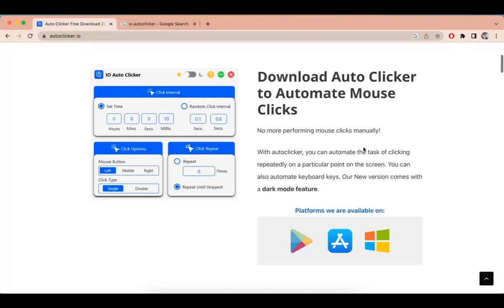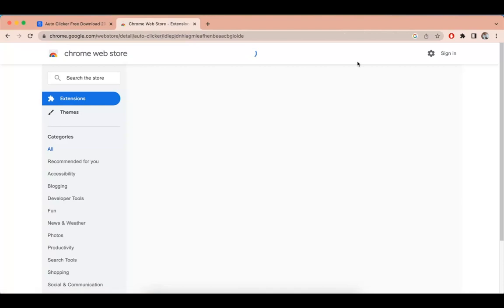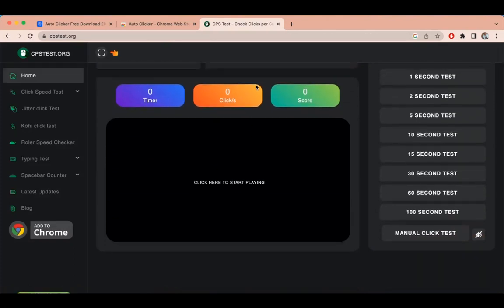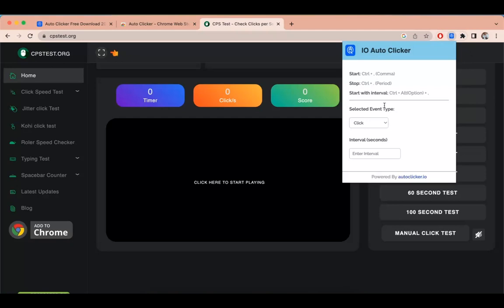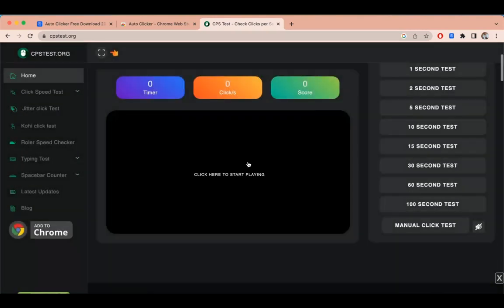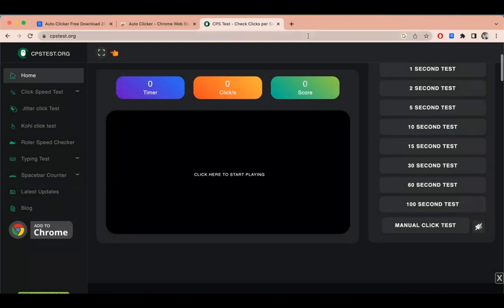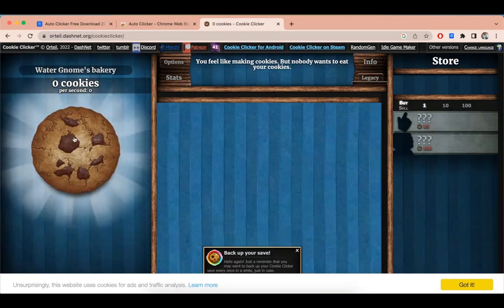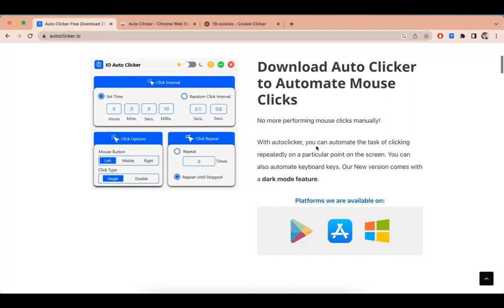Auto Clicker For Chrome: Download AutoClicker Chrome Extension (Free)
What Is An AutoClicker?
An autoclicker is a type of software or program that automatically clicks the mouse button for the user.

Autoclickers are often used for repetitive tasks, such as clicking the same button multiple times in a game or filling out online forms.

Some autoclickers can also be configured to perform more advanced tasks, such as clicking at specific locations on the screen or clicking at a certain rate.

How To Download AutoClicker Chrome Extension

To install the Auto Clicker Chrome extension, follow these steps:

1.
2. Click the "Add to Chrome" button next to the extension you want to install.
3. A pop-up window will appear, asking you to confirm the installation. Click "Add extension" to confirm.